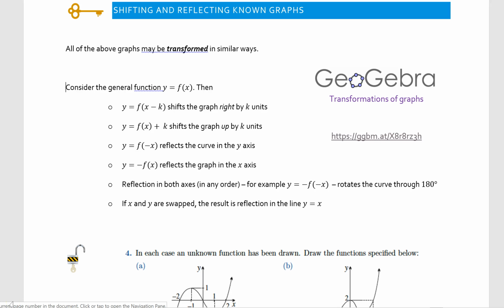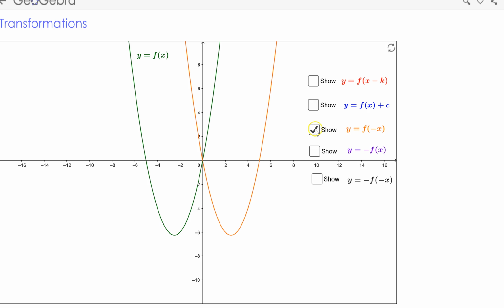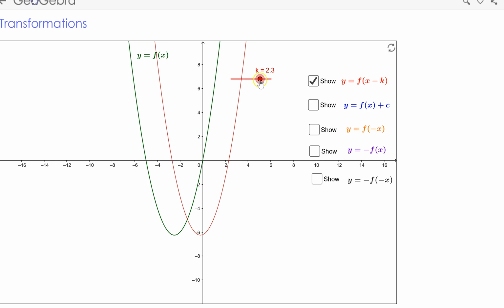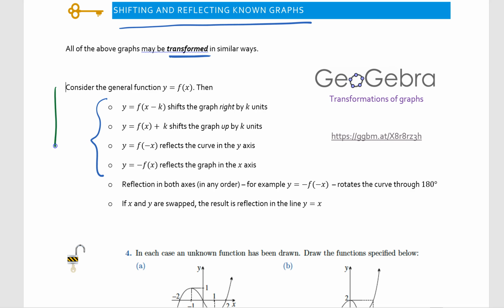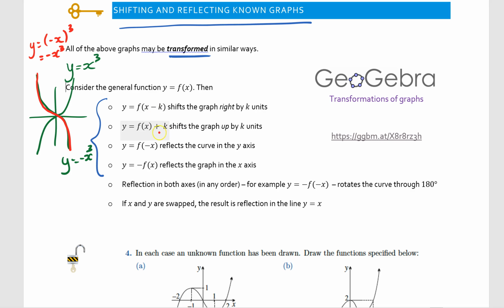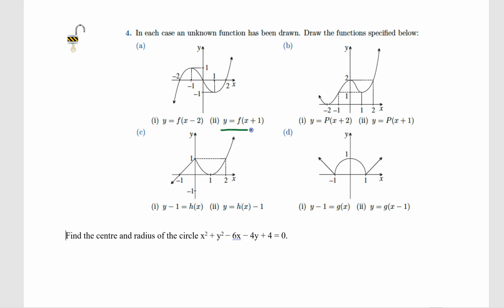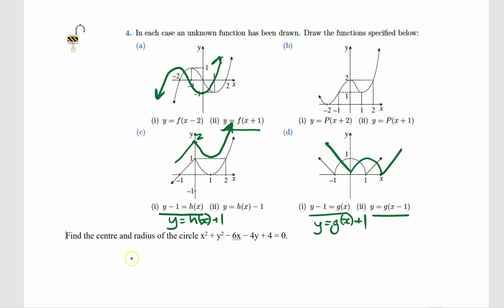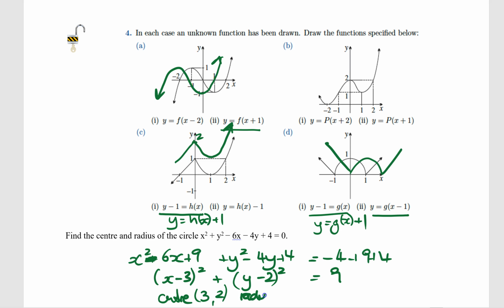Shifting and reflecting known graphs